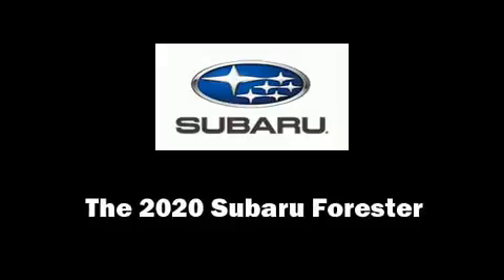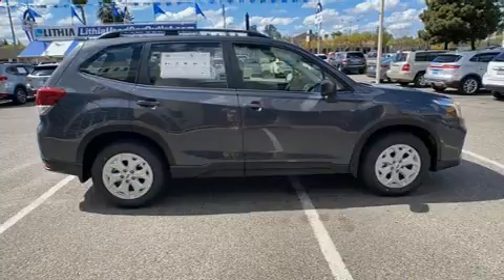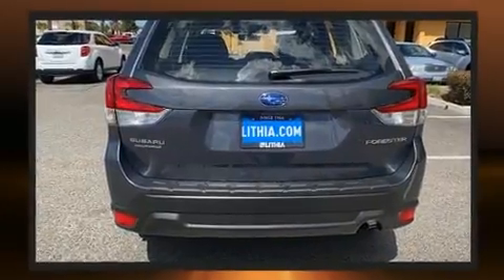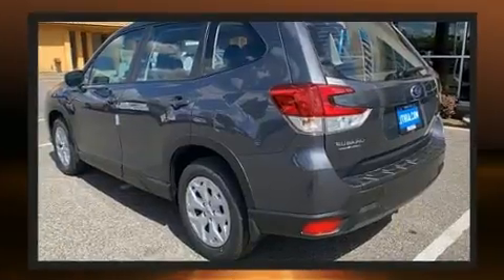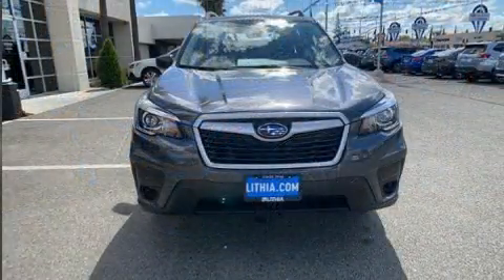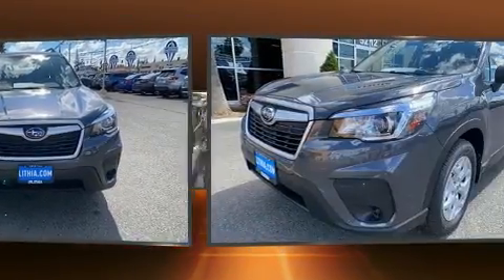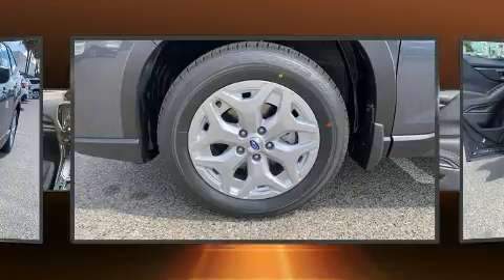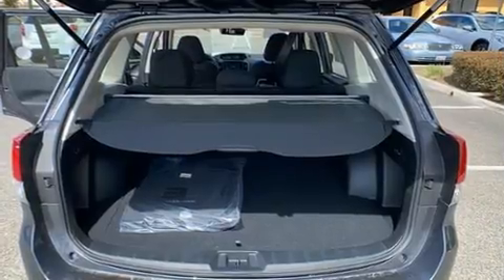2020 Subaru Forester Base Model in Fresno, CA 93710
Climb inside the 2020 Subaru Forester. Under the hood you'll find a 4 cylinder engine with more than 170 horsepower, and for added security, dynamic Stability Control supplements the drivetrain. This model accommodates 5 passengers comfortably, and provides features such as: a trip computer, an automatic dimming rear-view mirror, an outside temperature display, fully automatic headlights, power door mirrors, a roof rack, and power windows. You and your passengers will enjoy the stereo system, which includes a CD player with MP3 capability, steering wheel mounted audio controls, and 4 speakers, providing excellent sound throughout the cabin. Subaru also prioritized safety and security with features such as: head curtain airbags, front side impact airbags, traction control, brake assist, a panic alarm, and 4 wheel disc brakes with ABS. Adaptive cruise control maintains a pre set distance behind the car ahead of you, simplifying highway driving and enhancing safety. We have a skilled and knowledgeable sales staff with many years of experience satisfying our customers needs. They'll work with you to find the right vehicle at a price you can afford. We are here to help you.